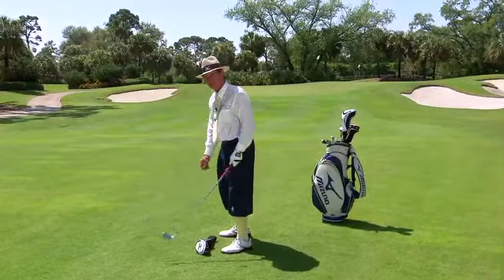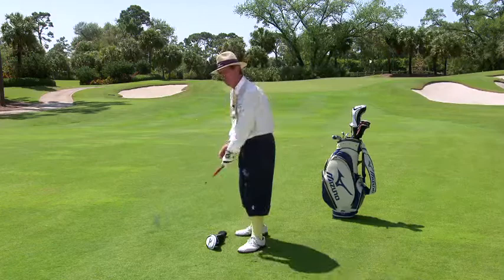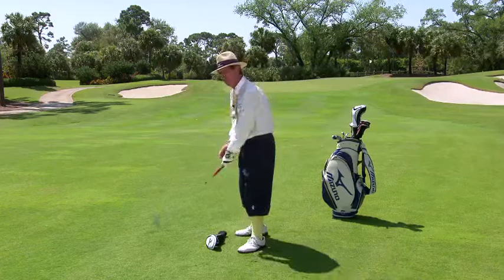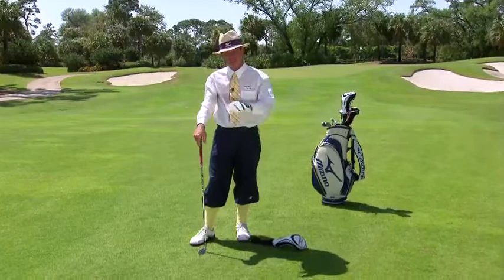Tips & Tricks with Dr. Gary Wiren: Chicago White Sox Carlos Quentin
Mizuno Golf JPX-800 Swing to Win Challenge Sandbox8.com Mizuno Golf Master Instructor Dr. Gary Wiren puts his teaching skills to a unique new test analyzing the swings of Chicago White Sox Right Fielder Carlos Quentin in the Mizuno Golf JPX-800 Swing to Win Challenge.